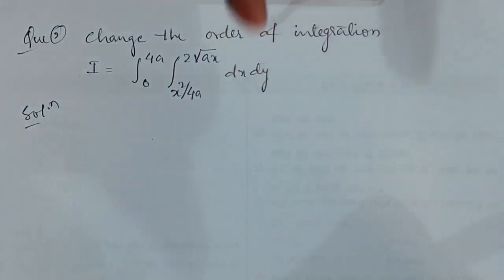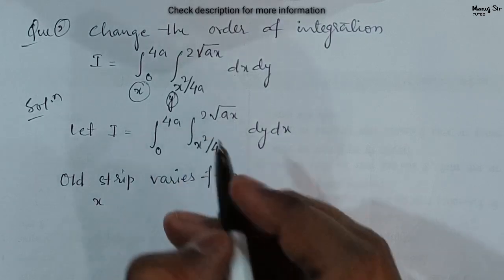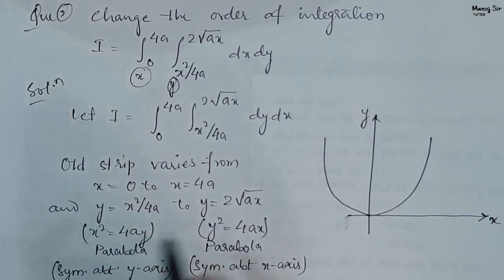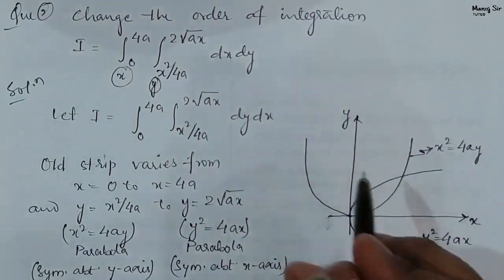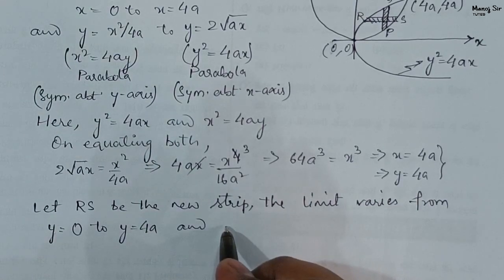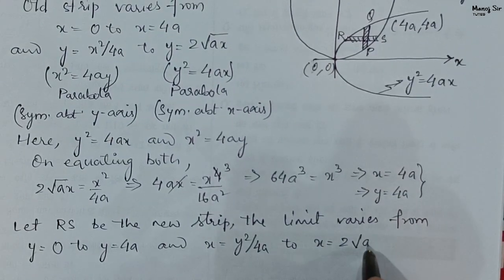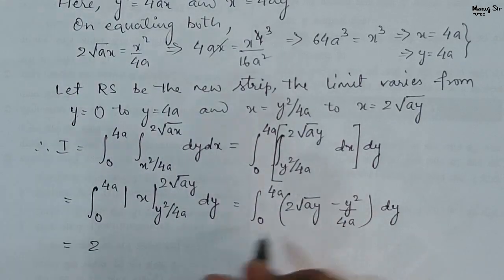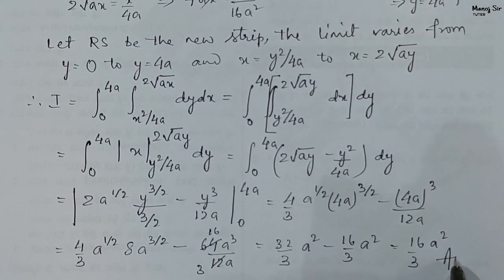12. Change of Order of Integration | Concept & Problem 2 | MULTIPLE INTEGRALS